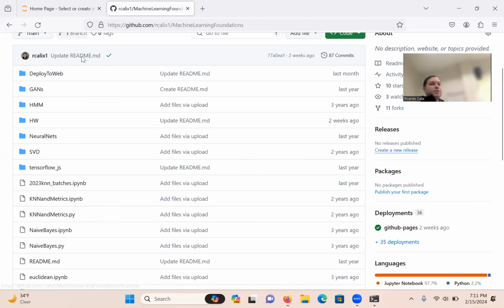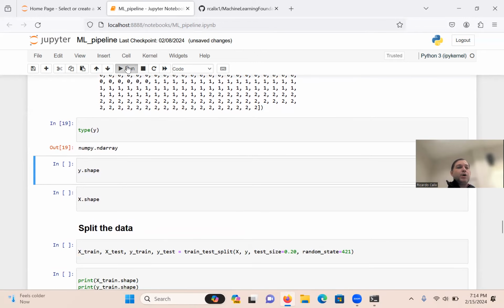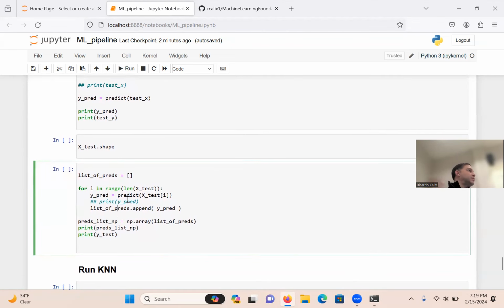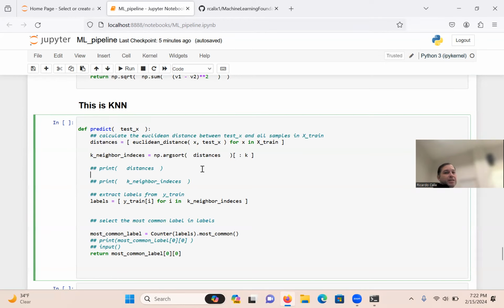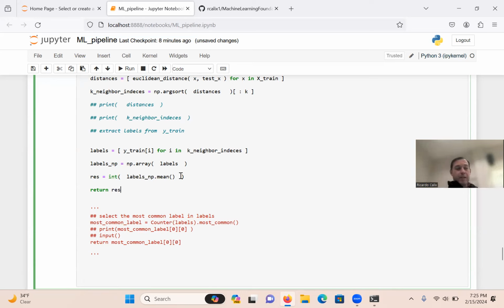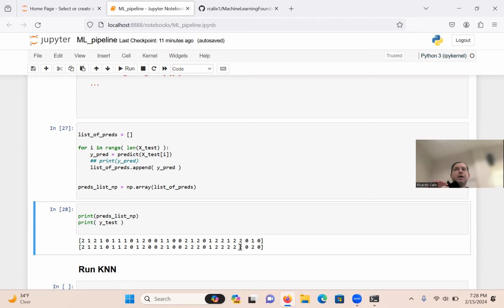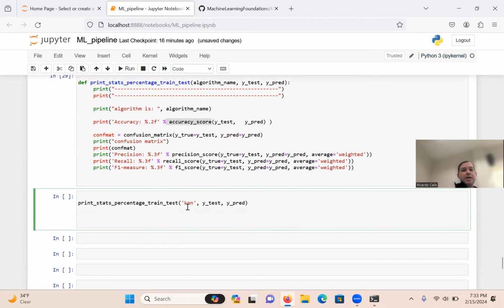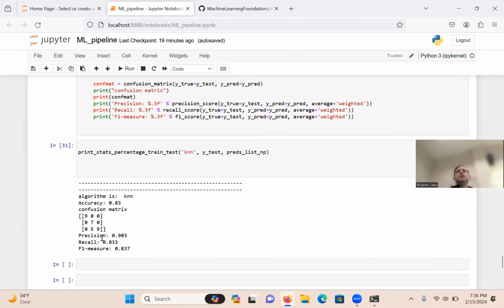KNN and performance metrics with Numpy and SKLearn